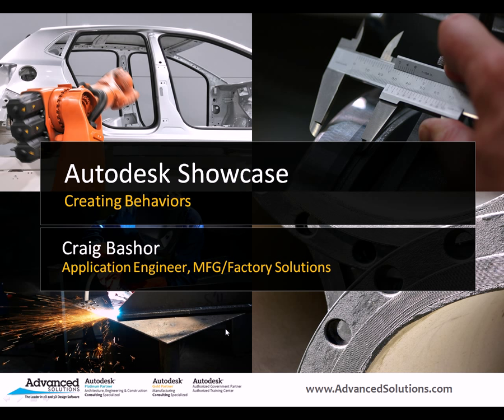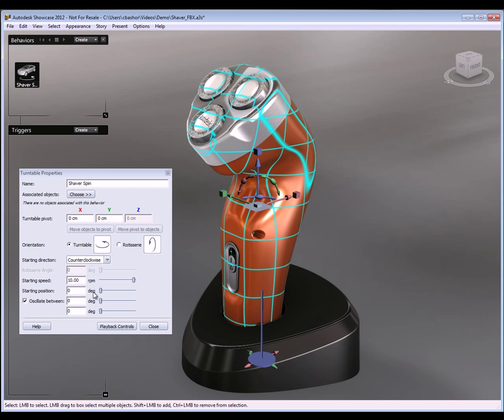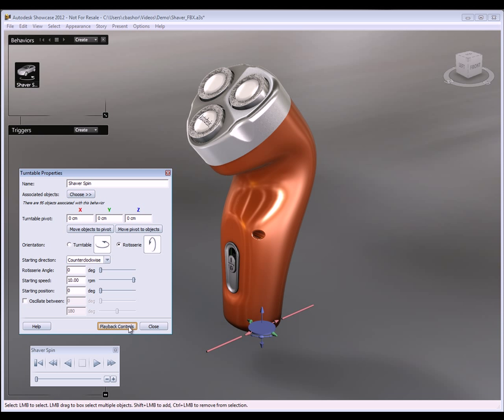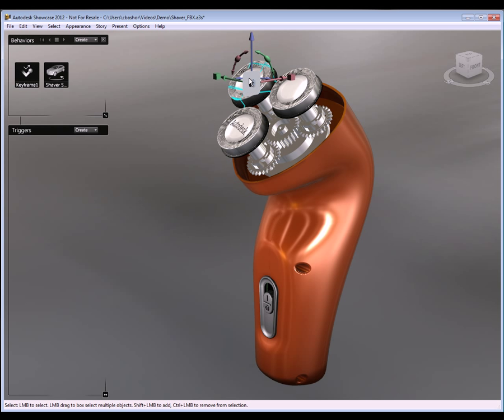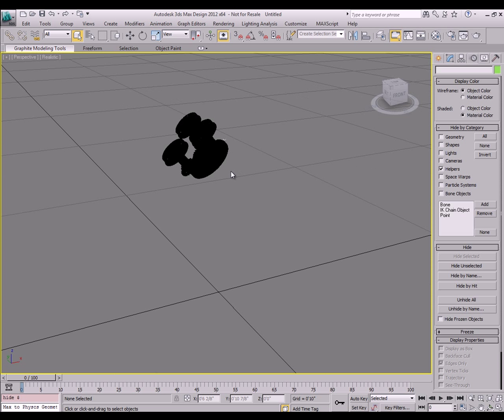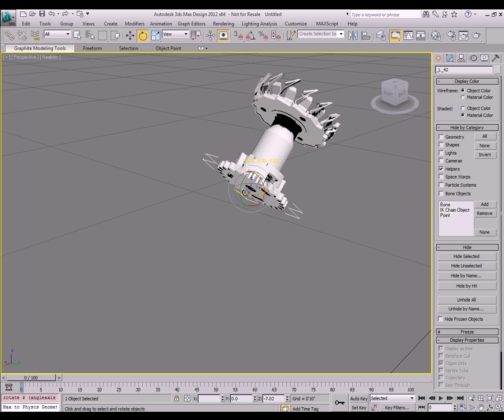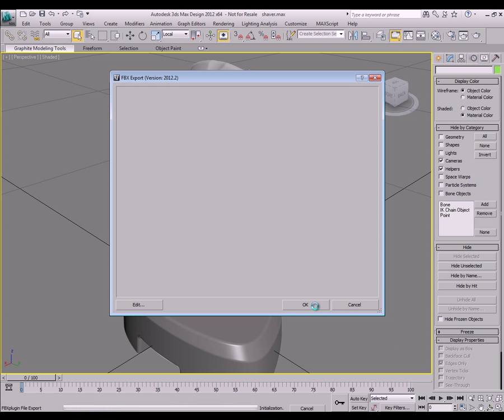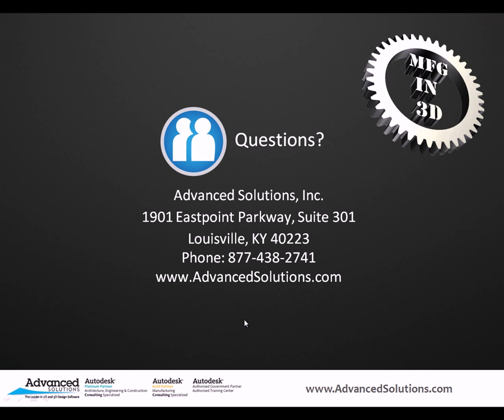Autodesk Showcase 2012 - Creating Behaviors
Join Craig Bashor as he demonstrates how to create animations using behaviors in Autodesk Showcase 2012.